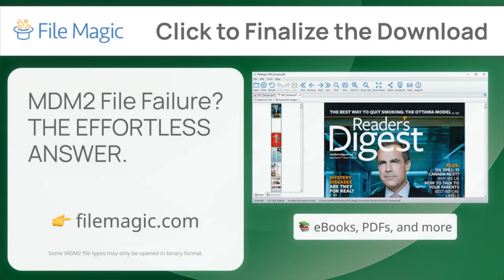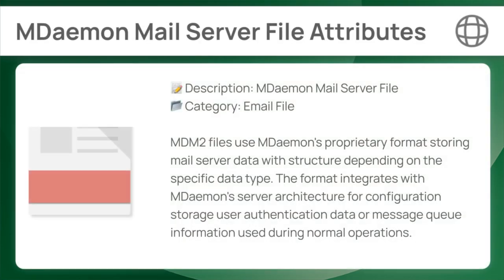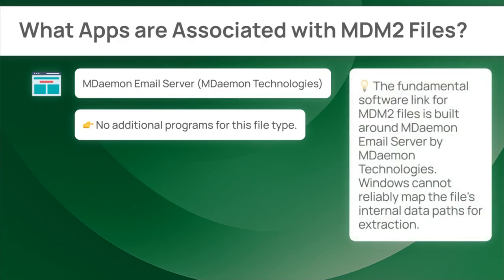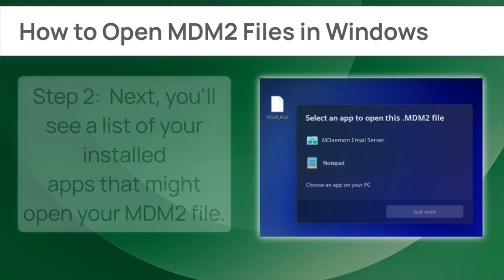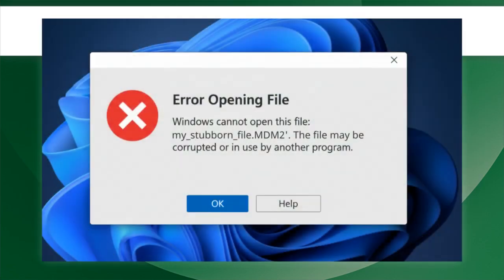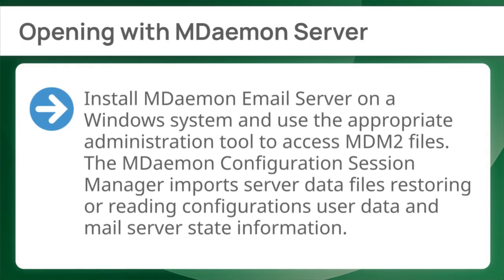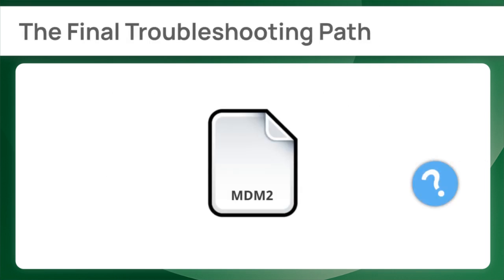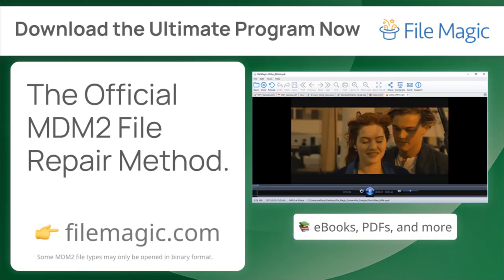How to Open MDM2 Files (MDaemon Mail Server)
If MDaemon Mail Server File won’t open in Windows, you’re not the only one. I’ll show you how to open, view, and fix MDM2 files step by step.

MDM2 files are data files used by MDaemon Email Server a Windows-based mail server software by MDaemon Technologies. They contain mail server configurations user accounts message data or backup information for the email server's operational state.

MDM2 files use MDaemon's proprietary format storing mail server data with structure depending on the specific data type. The format integrates with MDaemon's server architecture for configuration storage user authentication data or message queue information used during normal operations.

▶ Video Content:

- Correct Windows MDM2 file association problems
- Find out when and why the MDM2 file format was developed
- Accessing in Text Editor
- Troubleshoot Windows errors preventing MDM2 access
- Get a clear explanation of what the MDM2 file is
- Identify compatible software for opening the MDM2 file
- Opening with MDaemon Server
- Contacting MDaemon Support

▶ How to Open MDM2:

MDaemon Email Server (MDaemon Technologies)

🛠️ Troubleshooting Steps:

1️⃣ Opening with MDaemon Server

Install MDaemon Email Server on a Windows system and use the appropriate administration tool to access MDM2 files. The MDaemon Configuration Session Manager imports server data files restoring or reading configurations user data and mail server state information.

2️⃣ Accessing in Text Editor

Some MDM2 files may be text-based or contain readable configuration data. Open the file in Notepad++ or VS Code to inspect contents. If readable the file may include server settings user lists or message metadata viewable for troubleshooting purposes.

3️⃣ Contacting MDaemon Support

For specialized MDM2 file recovery or migration contact MDaemon Technologies technical support with your license details. Support engineers provide guidance on accessing legacy data files and migrating between MDaemon versions for ongoing mail server operations.

Timestamps:

00:00 - MDM2 File Explained
00:26 - MDM2 Files 101
00:44 - MDM2 Structural Layout Guide
01:02 - Recommended Software: MDM2
01:19 - How to Launch MDM2
01:46 - Typical MDM2 Errors
02:43 - All-in-One File Viewers